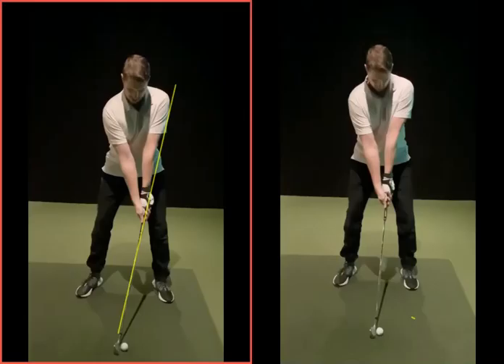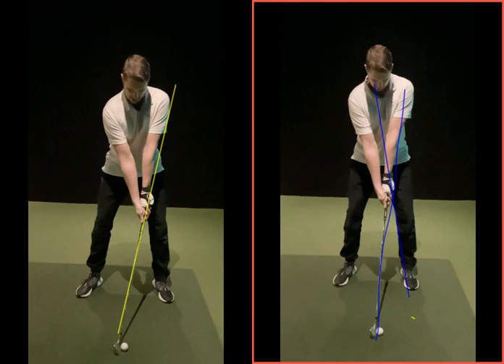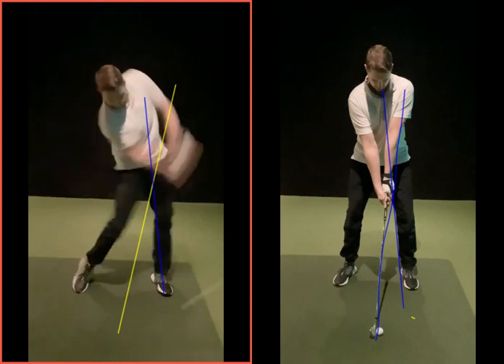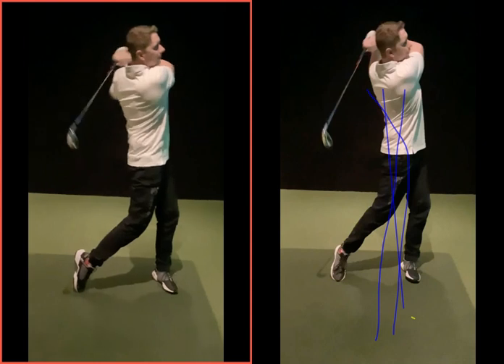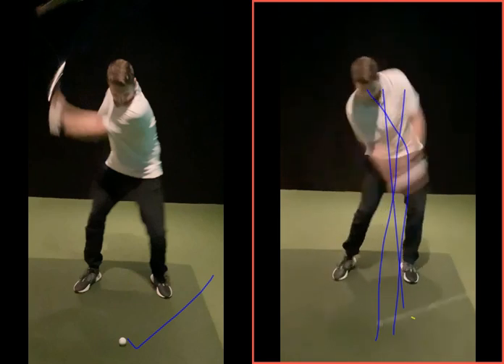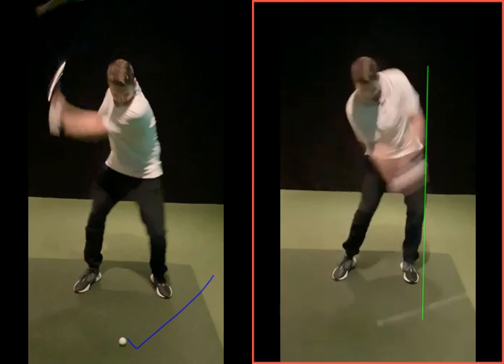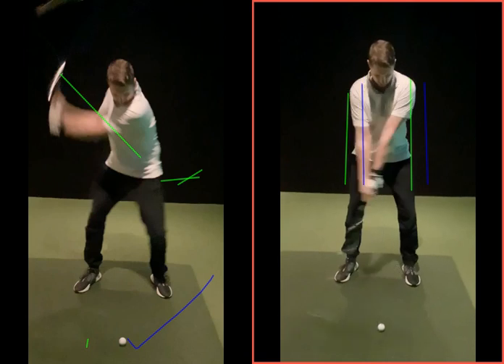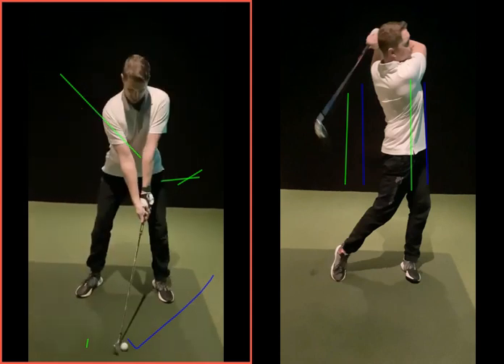More neutral setup for a more consistent strike.